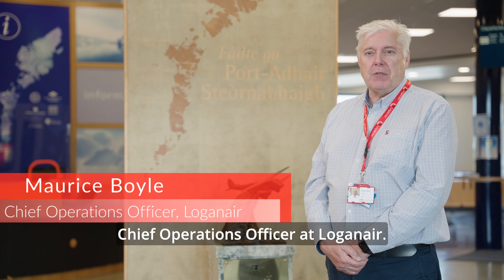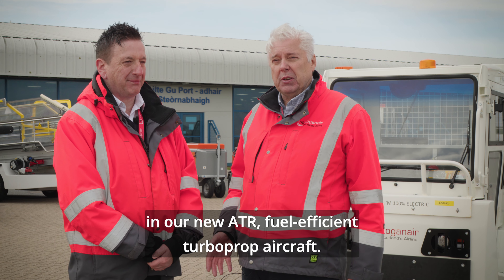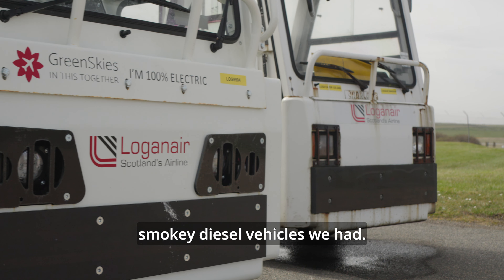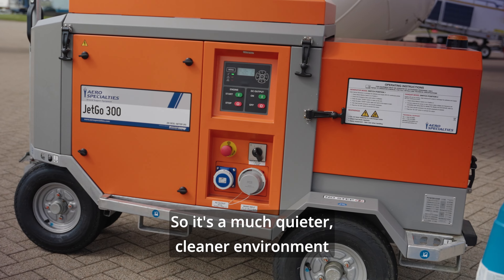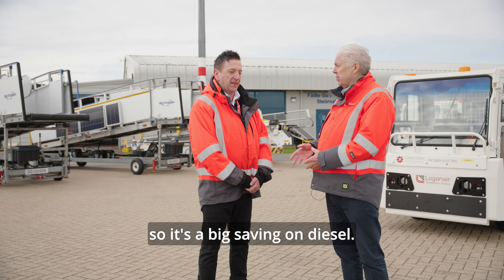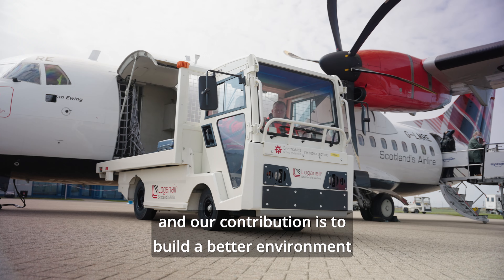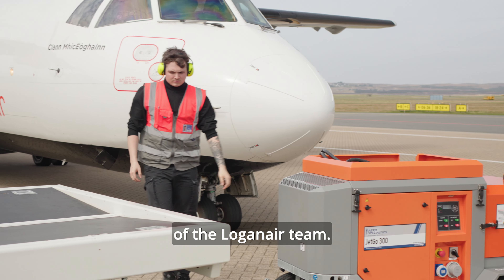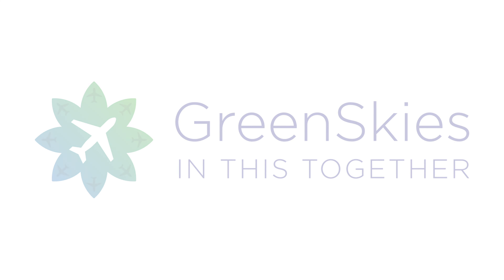GreenSkies: Loganair's 1st All-Electric Turnaround at Stornoway Airport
Join Chief Operations Officer, Maurice Boyle, at Stornoway Airport as he talks you through Loganair's all-electric aircraft turnaround.

At Loganair, we are passionate about the future of our world. That is why in October 2021, we launched our GreenSkies initiative.

We are proud to be the first UK regional airline to take such an ambitious step towards managing and mitigating the environmental impact of flying, and we see our decision as a clarion call for all transport providers – road, rail and ferry as well as aviation – to address and reduce emissions across the entire transport industry.

We have set ourselves a goal to have our operations carbon-neutral by 2040.